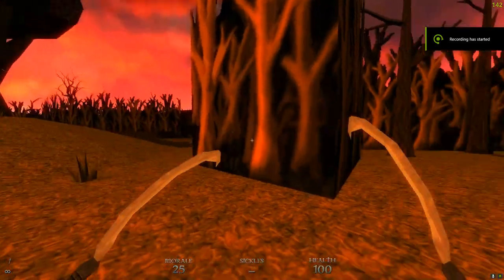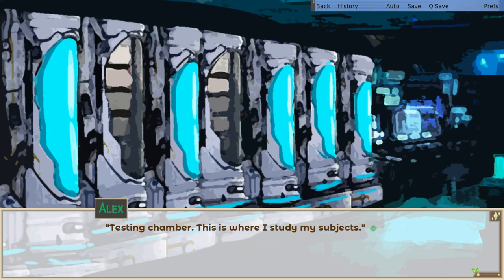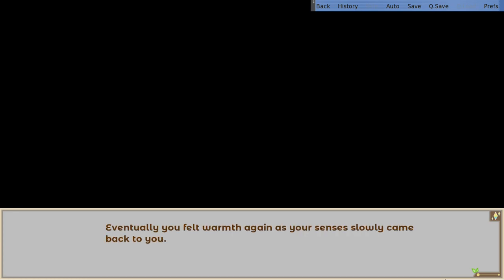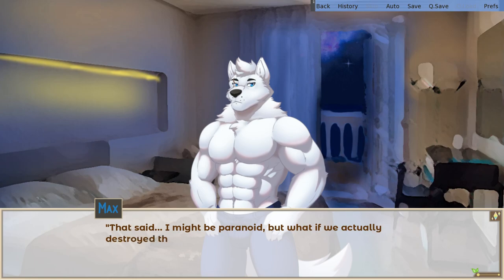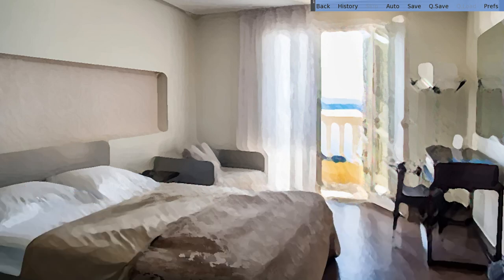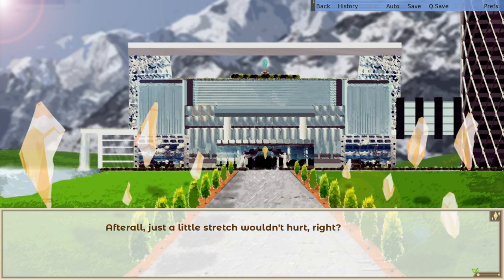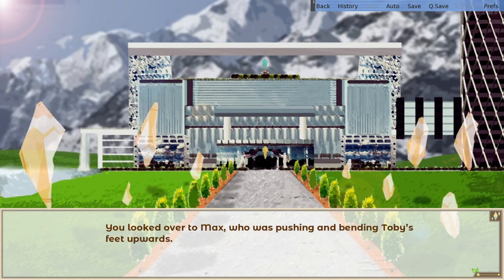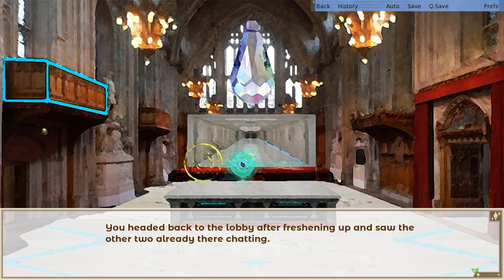Experimenting with Max- Hero's Advent #11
There's a couple ways to interpret that title, ya pervs...

Seriously though, I can't really blame anyone for wanting to see Max with less clothes on, he is a rather fine specimen. Mhmmmmm.

Hero's Advent is a furry visual novel available on itchio.